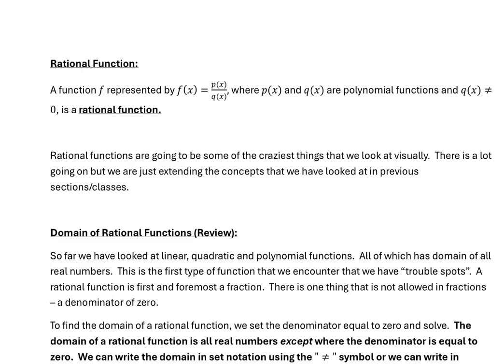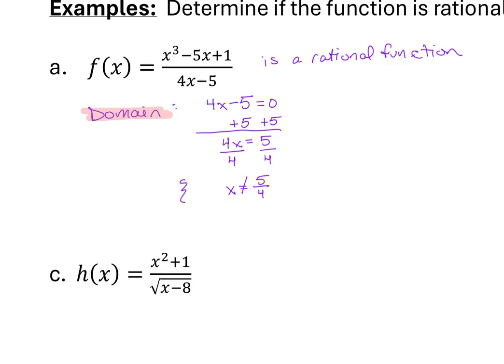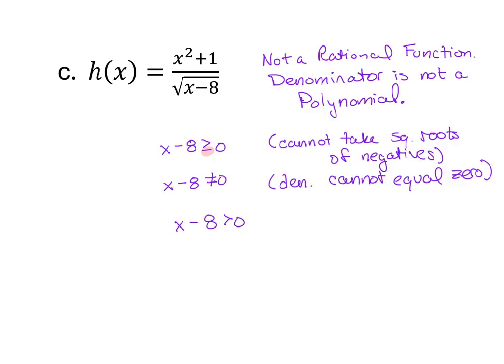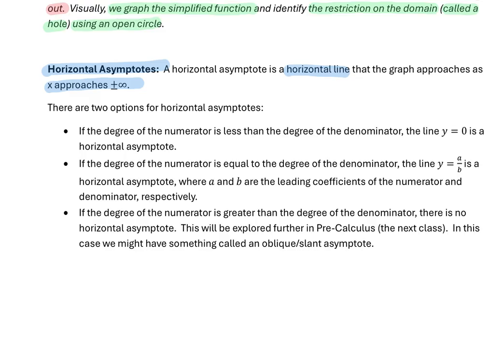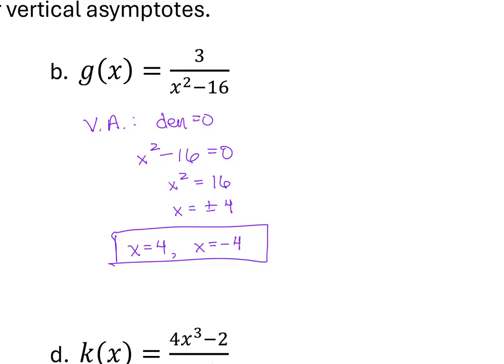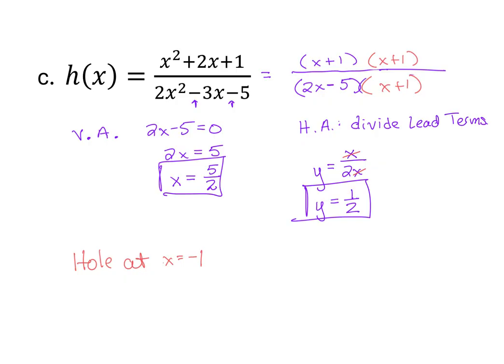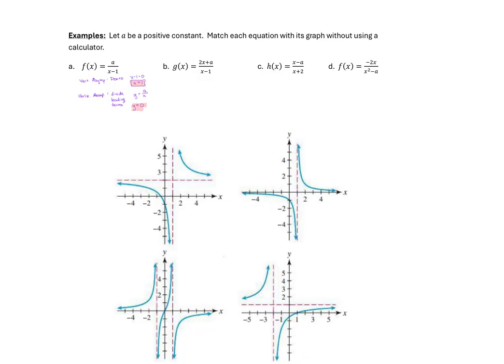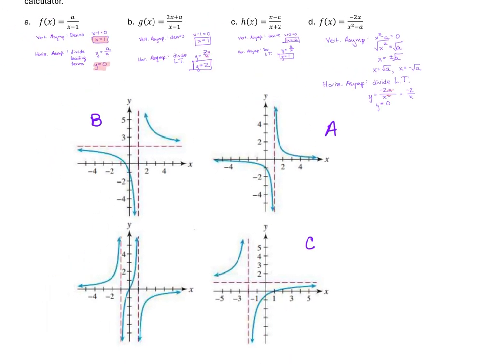DACC - Math 1220 - C.5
Intro to Rational Functions and Models
Domain, Vertical and Horizontal Asymptotes